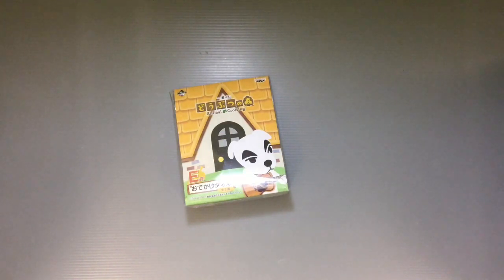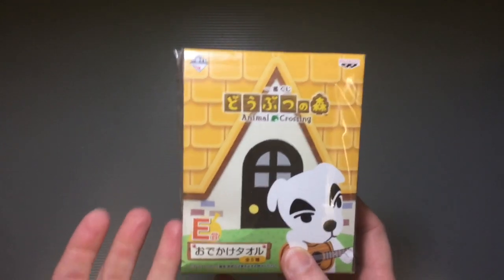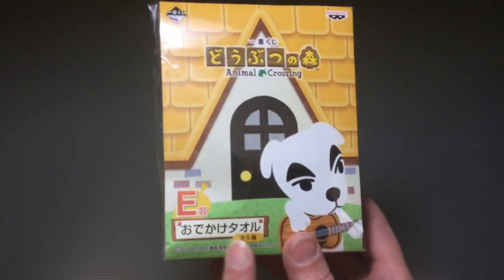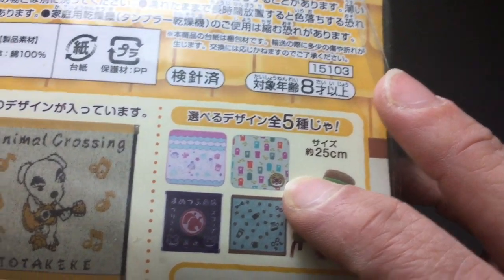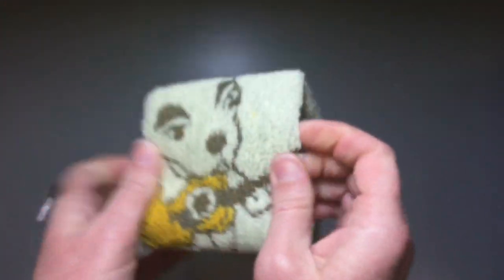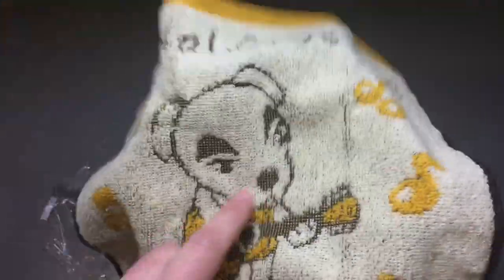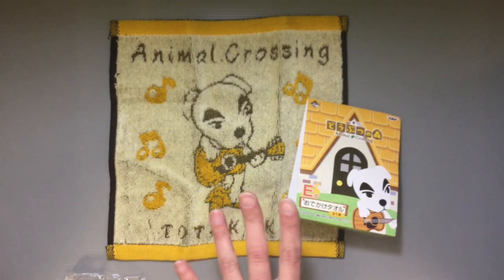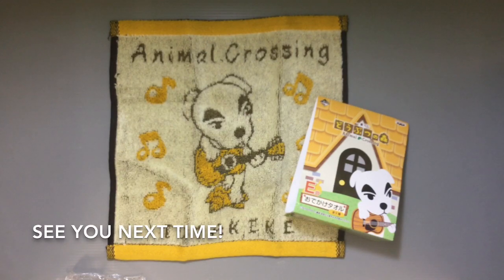Japan 7 Eleven Animal Crossing Handkerchief Towel